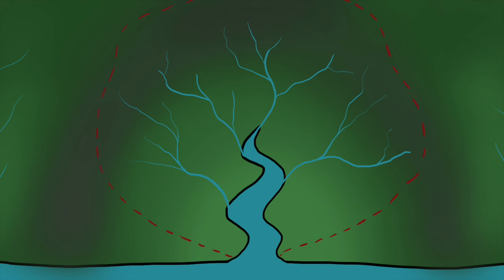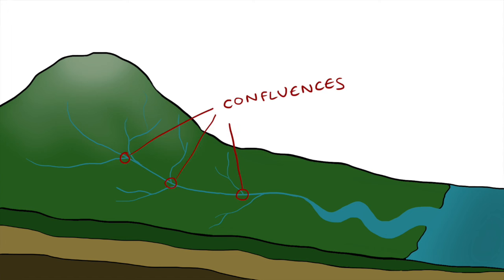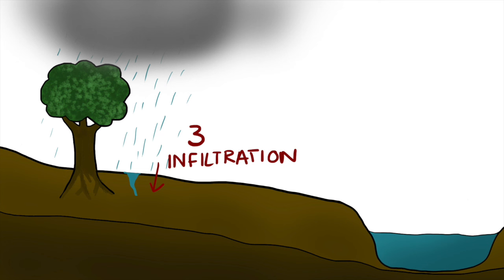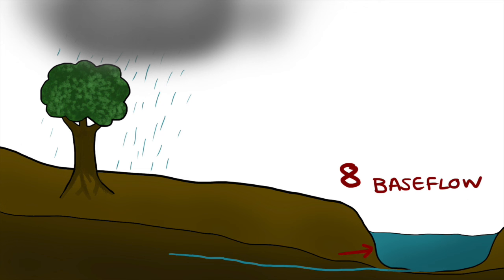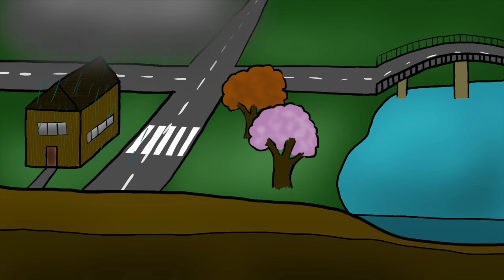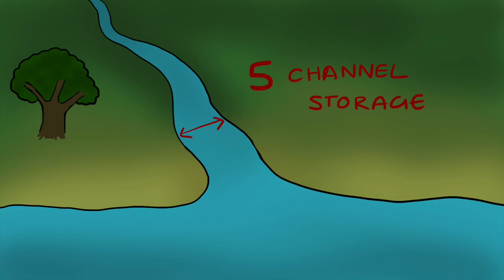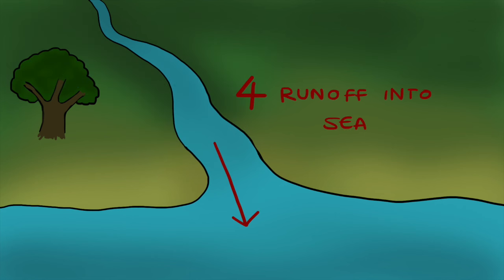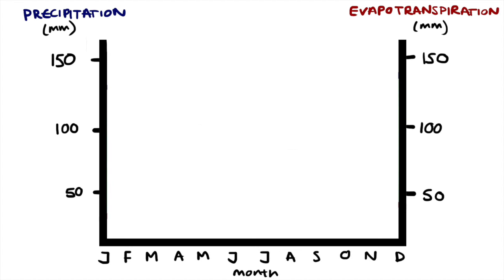Drainage basin hydrological cycle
KEY TERMS:

Drainage basin- The area that is drained by a river and its tributaries.

Watershed- The boundary between two separate basins.

Precipitation- All the ways moisture comes out of the atmosphere (usually rain).

Confluence- Where two tributaries meet.

Channel flow- The flow of water within the river channel.

Surface runoff- (overland flow) the flow of water over the land.

Infiltration- Water seeping from the surface into the soil.

Throughflow- A horizontal movement of water through the soil driven by gravity from soil moisture storage to the river channel storage.

Percolation- Water seeping deeper underground within the soil and rock to enter the groundwater storage.

Interflow- Water flowing downhill through permeable rock above the water table.

Groundwater flow- A very slow horizontal movement of water below the water table through permeable rock.

Baseflow- The groundwater flow that feeds into rivers through its banks and beds.

Throughfall- Precipitation falling through spaces in the vegetation canopy to the ground.

Stemflow- Precipitation flowing slowly down the branches and stems of vegetation to the ground.

Interception- Precipitation temporarily collected and stored by vegetation and or buildings in urban areas.

Vegetation storage- Water taken up and stored by plants.

Surface storage- Water stored on the surface of the land in puddles, lakes or man-made ditches and reservoirs.

Groundwater storage- Water stored, long-term, deep underground in rocks or the joints and cracks of rocks.

Channel storage- Water stored in the river channel as it moves through the drainage basin system.

Evaporation- Water changing from liquid to gas due to energy from the sun.

Transpiration- Water vapour leaving the stomata in the underside of plant leaves.

Evapotranspiration- A combination of evaporation and transpiration. Water is lost from the drainage basin system to the atmosphere as water vapour.